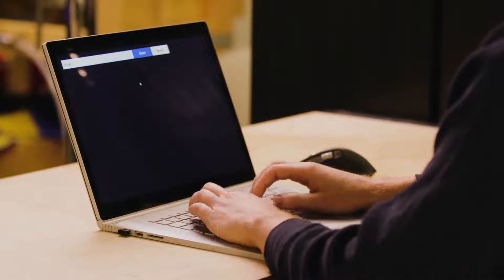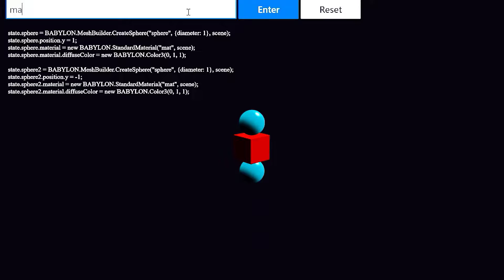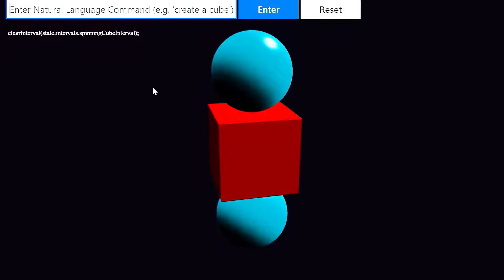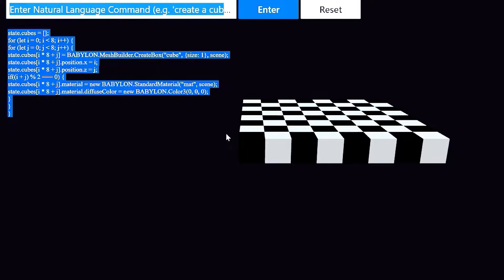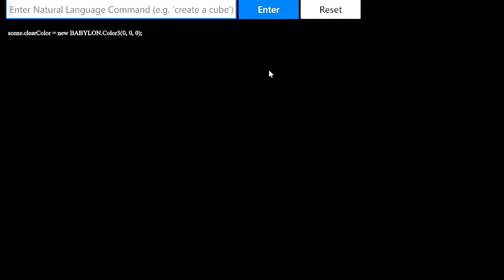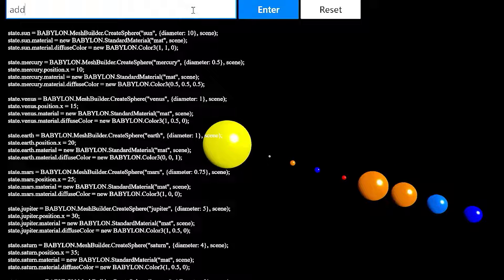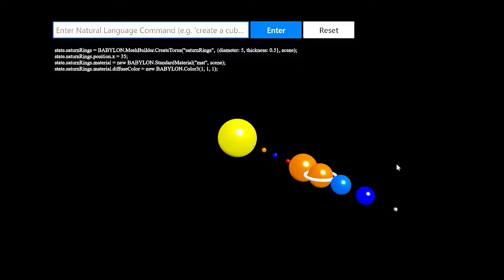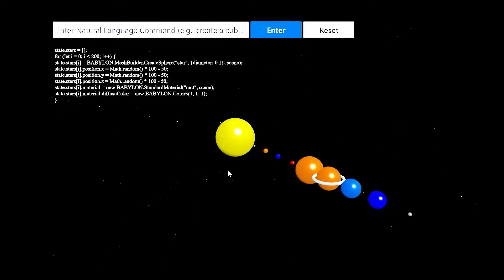Natural Language 3D Rendering video | MKT018